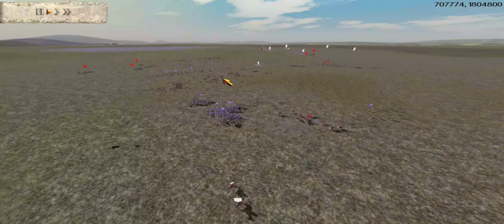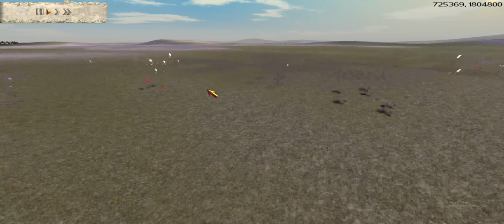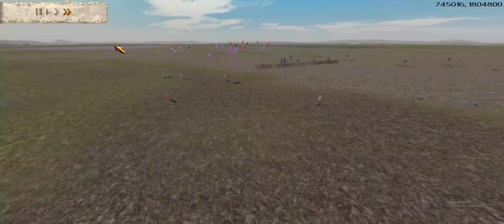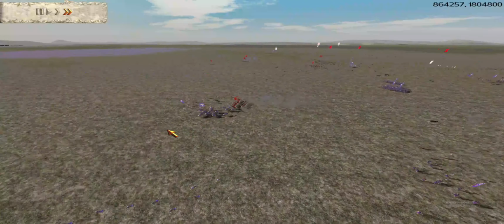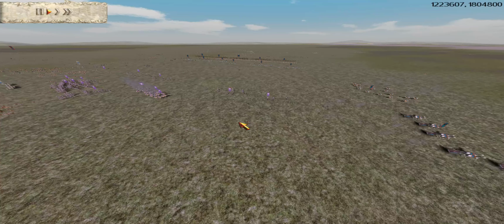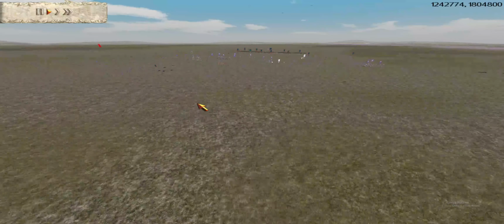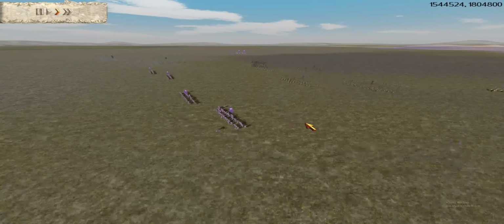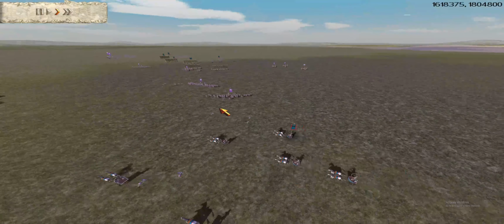2v2 CWB: me and BiA Ural vs. RV eart & GoTW Tara